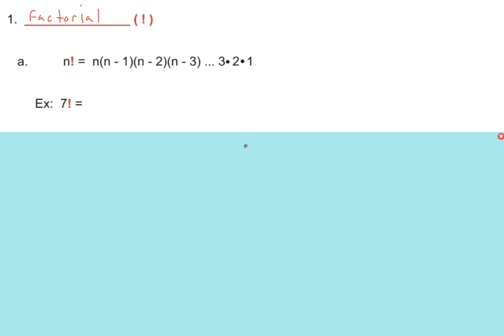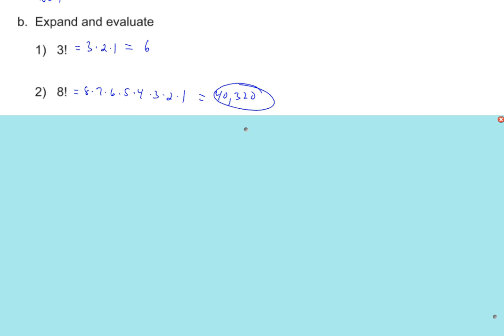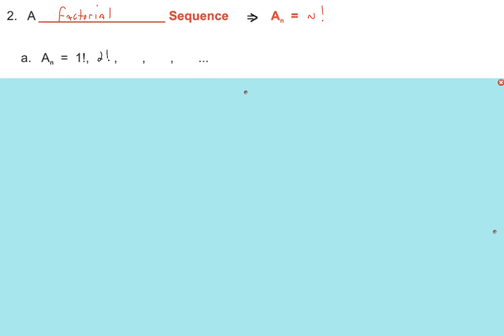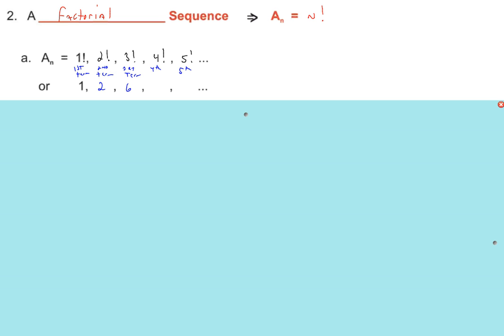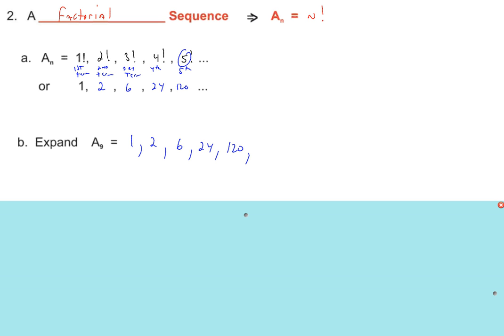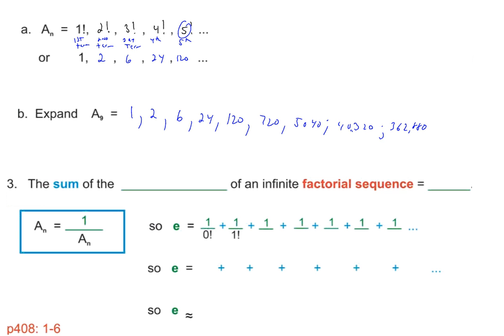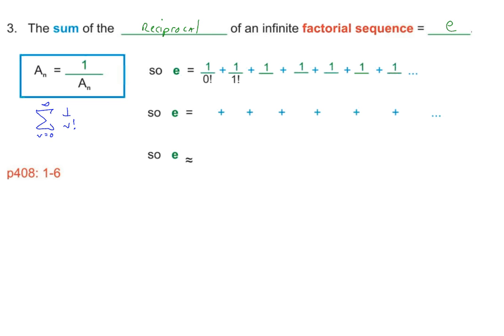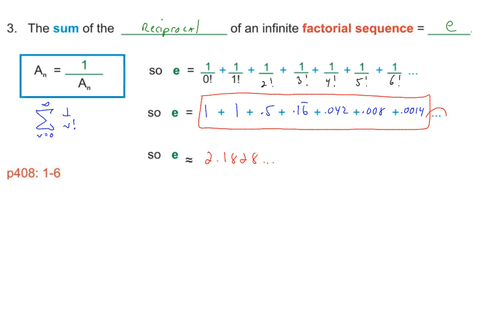Algebra 1 Lesson 10 S Sequences and Factorial by Rick Scarfi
Factorial sequences and the value of "e" are explained.